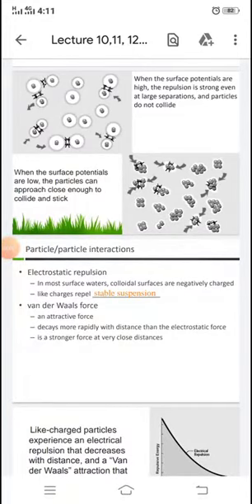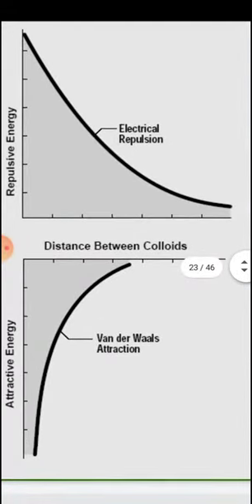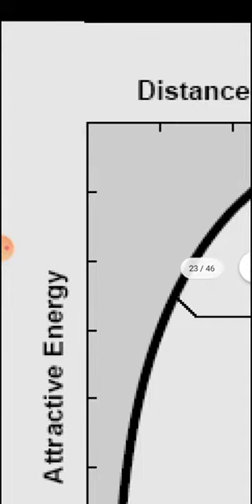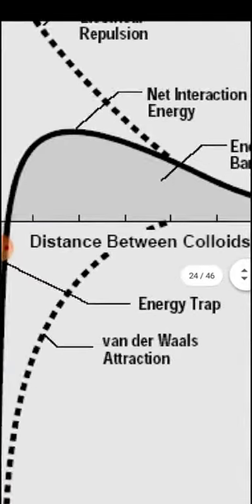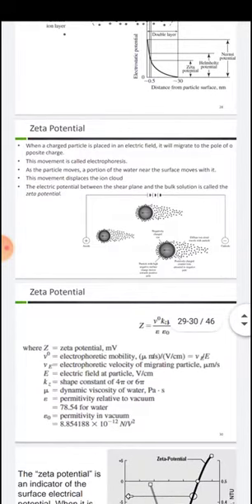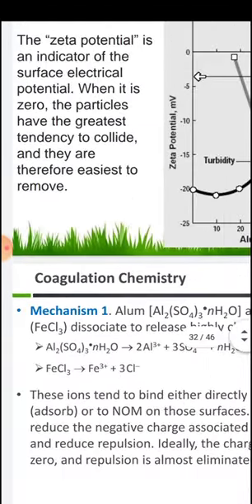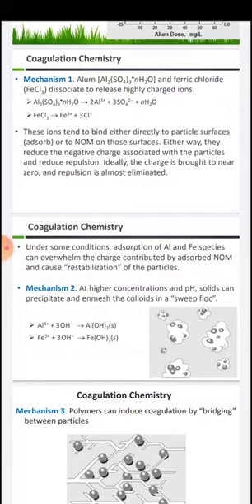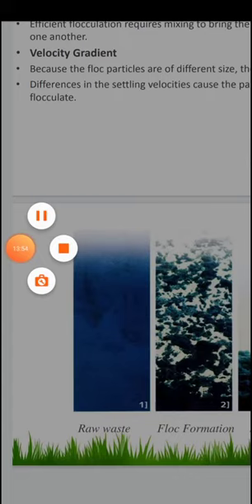Sedimentation, Floculation, Coagulation (part 3)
Physico Chemical Processes in Water Treatment
SEE - 701
SPRING 2020-21

LECTURE 9,10,11
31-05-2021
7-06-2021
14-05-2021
PART 3